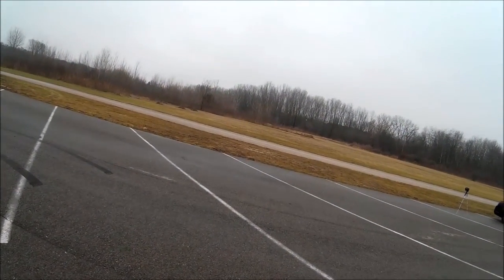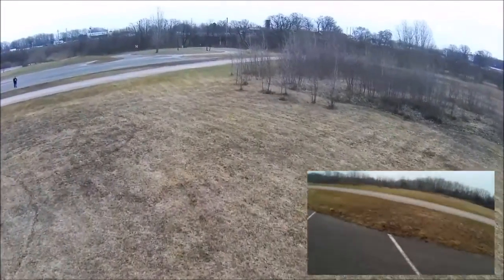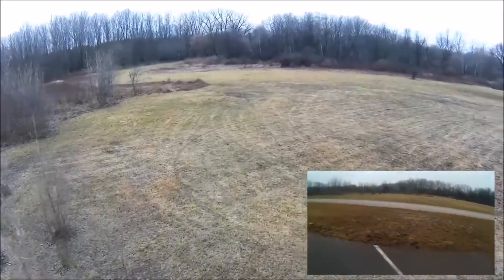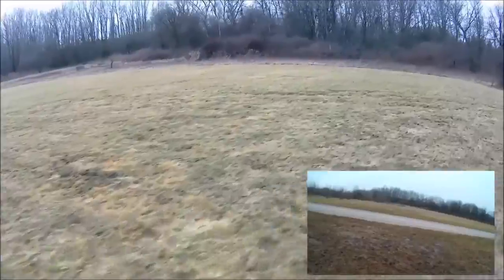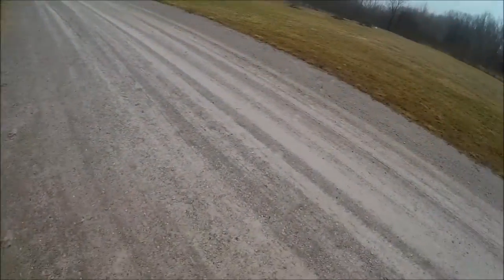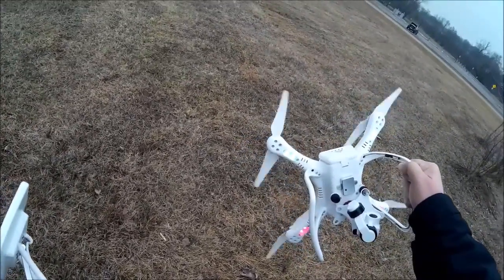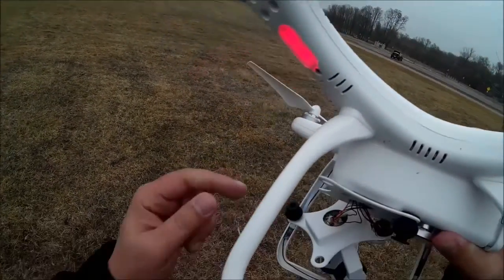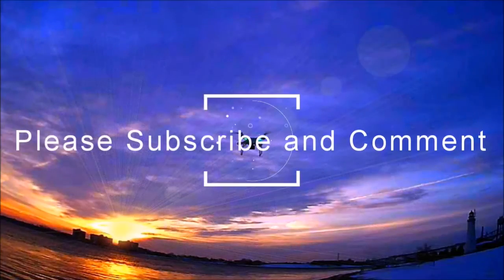Video Drone - Racing the UpAir and Damaging Crash!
for more information on this and many other projects! As in this episode, we will be looking at the damage I brought upon myself by racing the UpAir around at low attitude and hitting a tree!  Ouch that was bummer and turn out to be worse that I thought so you will have to check out the follow up videos where I have to figure out how to fix it! [Maybe]

UPair One Drone with 4K Camera Bundle with Accessories (11 Items):

Skyzone SKY-700D 5.8GHz 32CH Diversity 7'' FPV Monitor DVR by GoolRC: